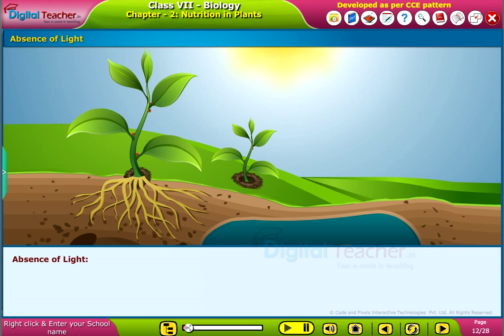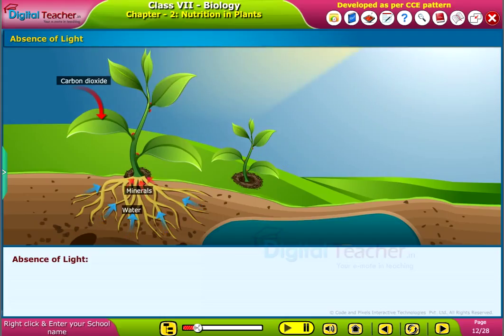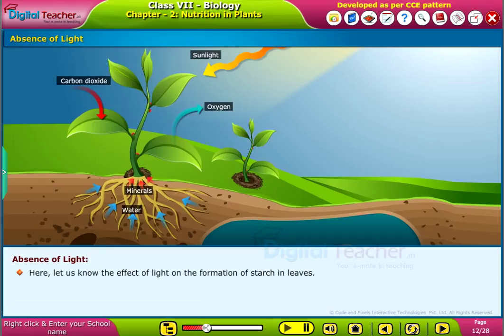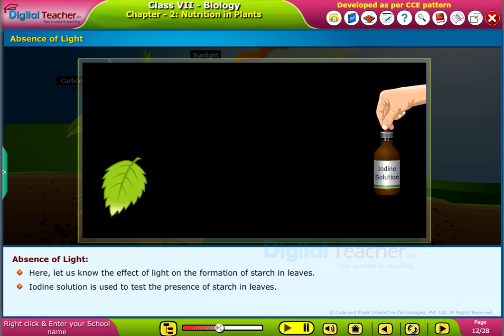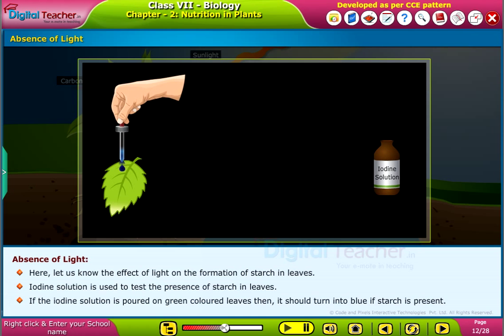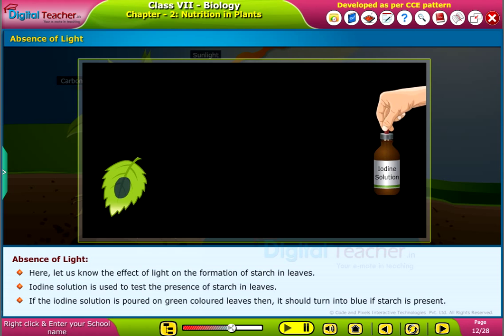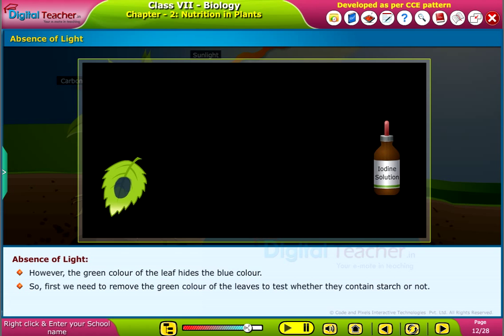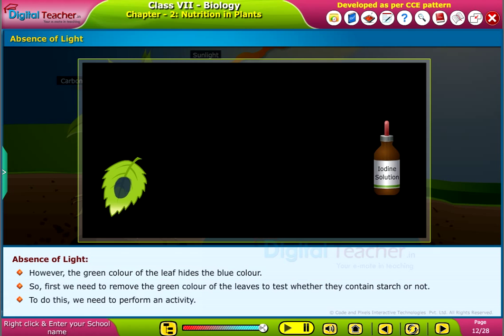Starch Absence of Light - Nutrition in Plants, Class 7 Biology | Smart Class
Digital teacher smart class explains about the effect of light on the formation of starch in leaves.